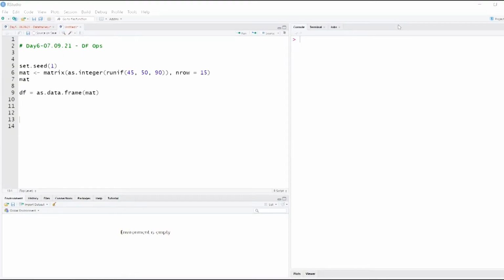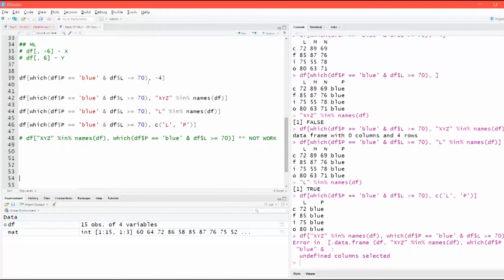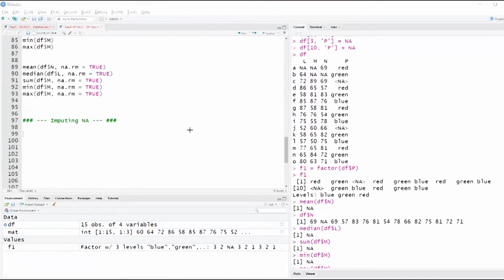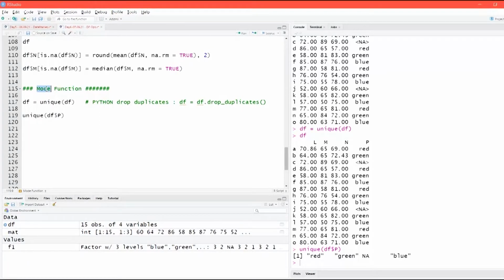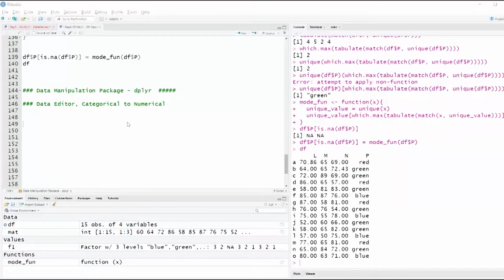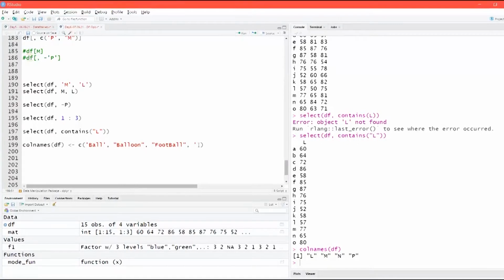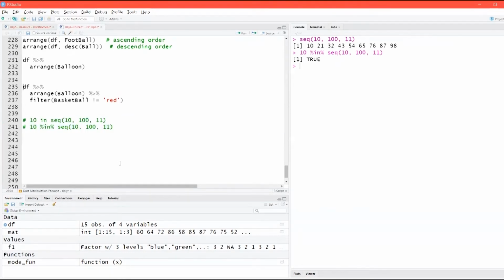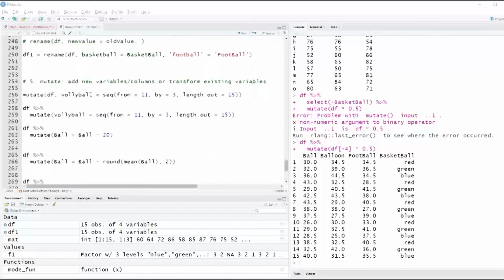Data Frames | R- Data Frames | Tutorial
In this video, You will see About Data frames, The most popular Structured API is a DataFrame, which essentially represents a table of data with rows and columns. The schema is a set of columns and the types in those columns. A spreadsheet with named columns is a basic analogy. The main distinction is that a spreadsheet is limited to a single computer in a single place, whereas a Spark DataFrame can span thousands of computers. The reason for putting the data on several computers should be self-evident: either the data is too huge to fit on one system, or performing the computation on one machine would take too long.